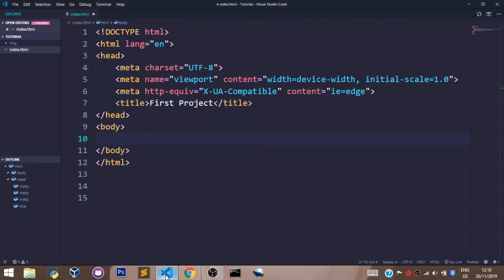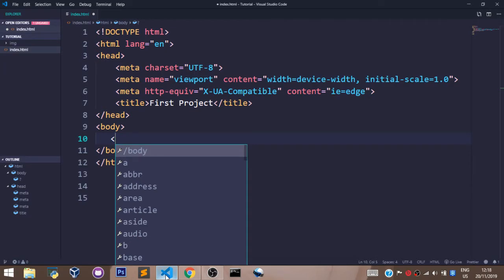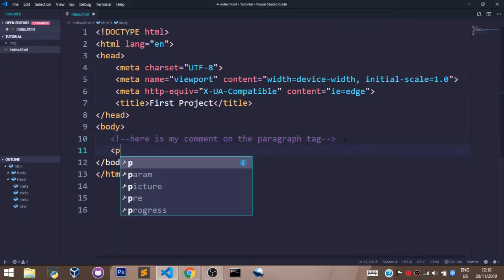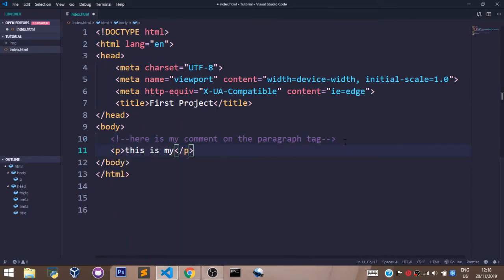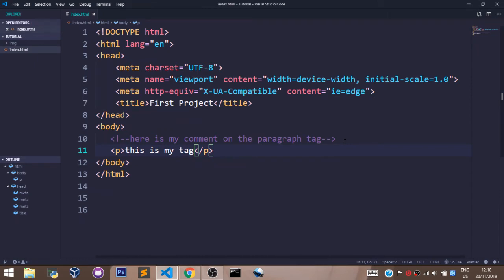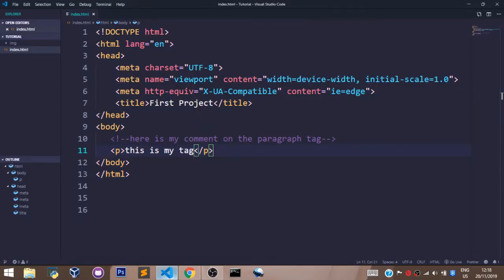HTML Tutorial 2020 | Comments